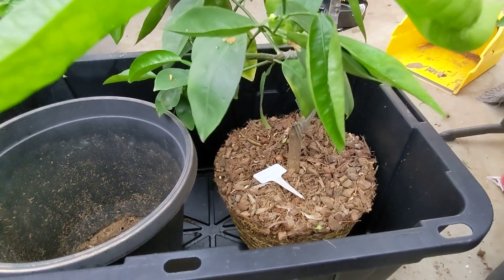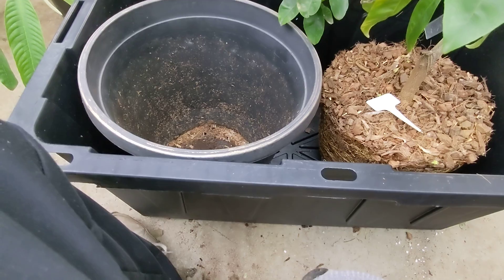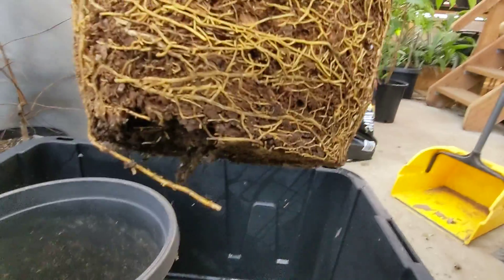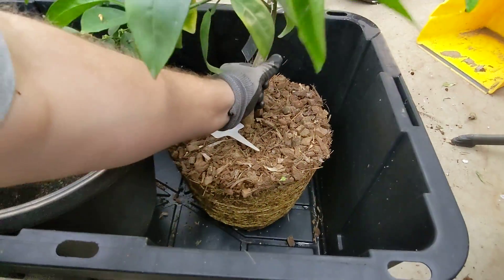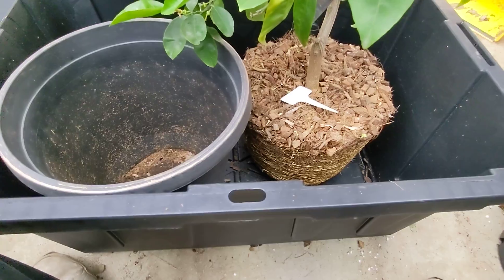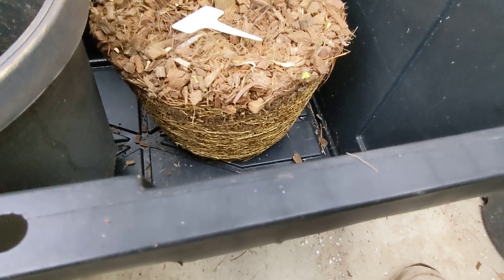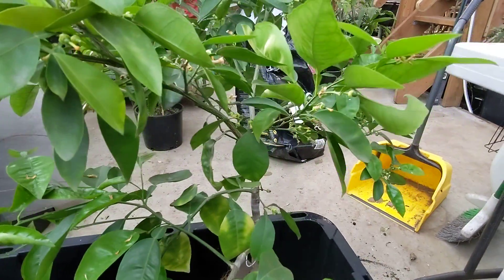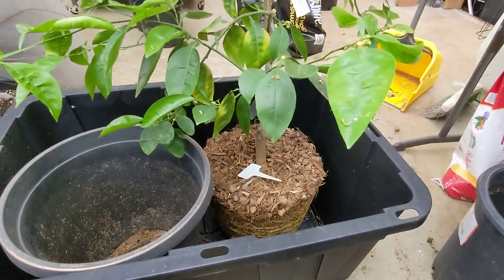Mineola Tangelo potted in coconut husk chips